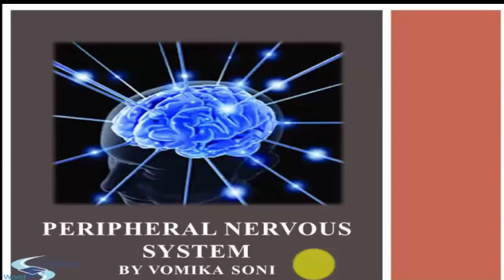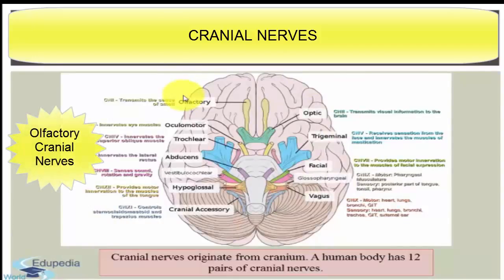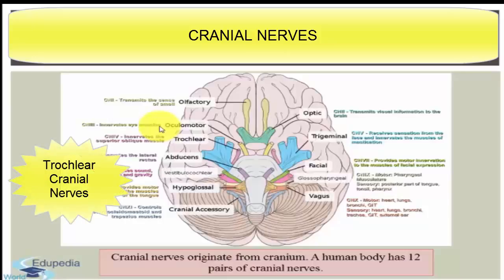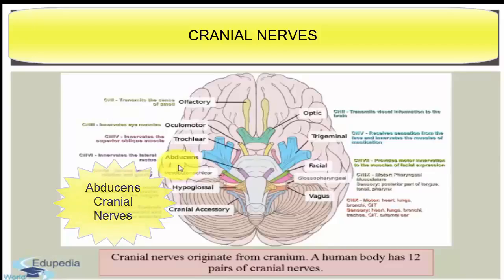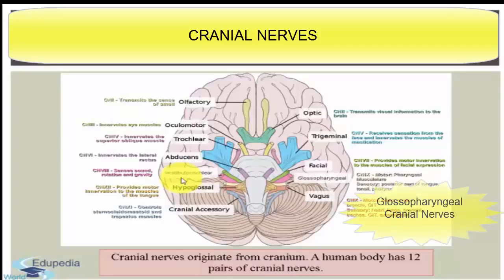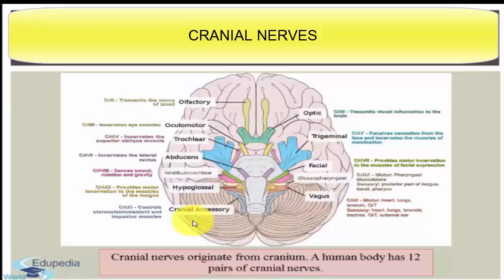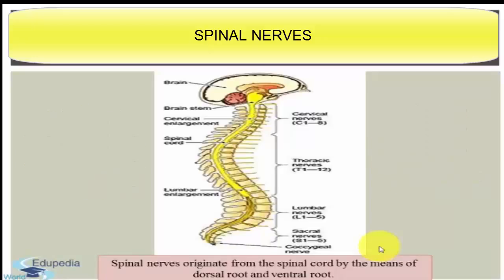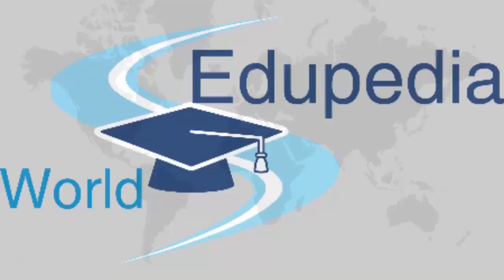Human Nervous System : Peripheral Nervous System [Overview Of The Definition, Functions & Parts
~ The Peripheral Nervous System

    * Introduction : It includes nerves which carry impulses to and
       from the central nervous system
    * 2 sets of nerves :
        a. Cranial nerves [optic cranial nerves; oculomotor cranial
             nerves; trochlear cranial nerves; trigeminal cranial nerves;
             abducens cranial nerves; facial cranial nerves;
             vestibulocochlear cranial nerves; glossopharyngeal cranial
             nerves; vagus cranial nerves; cranial accessory
             cranialnerves and hypoglossal cranial nerves]
        b. Spinal nerves [cervical; thoracic; lumbar and
            coccygeal ]

    * Detailed explanation of the Cranial Nerves & Spinal Nerves